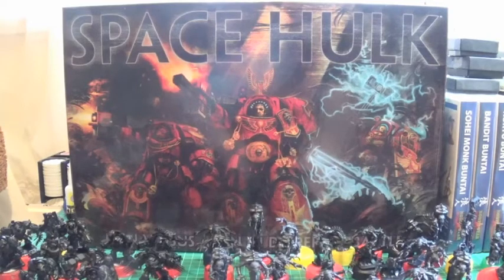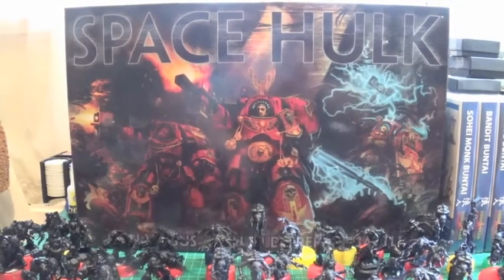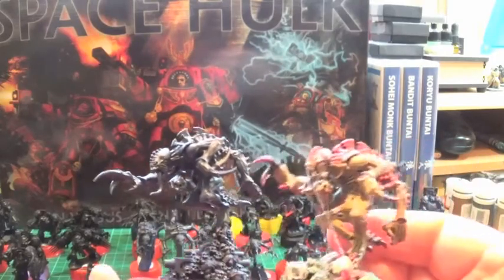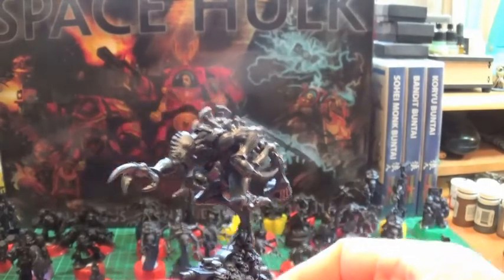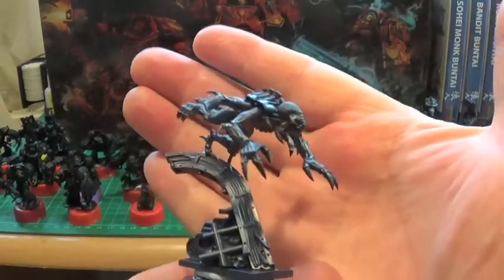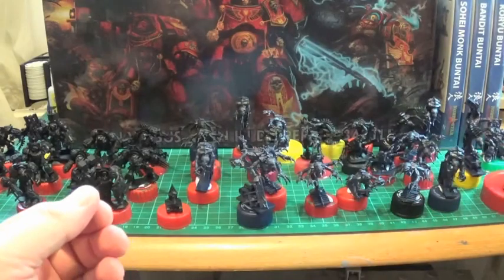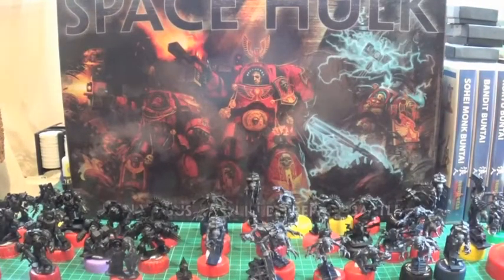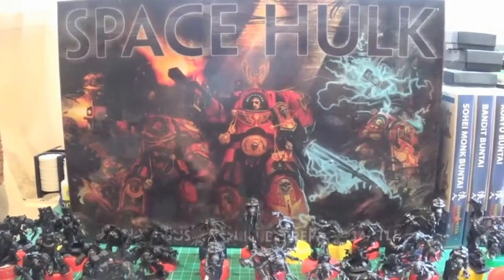Space Hulk Crusade 1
This is the beginning of my Space Hulk journey. Come along with me for the ride.